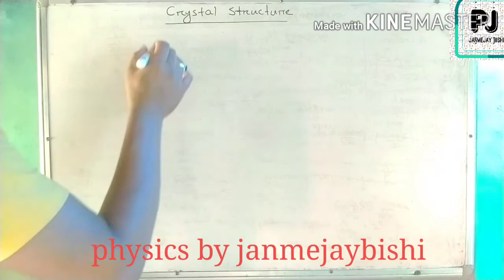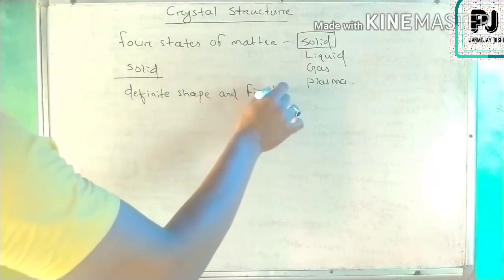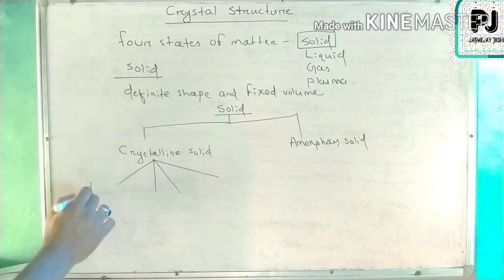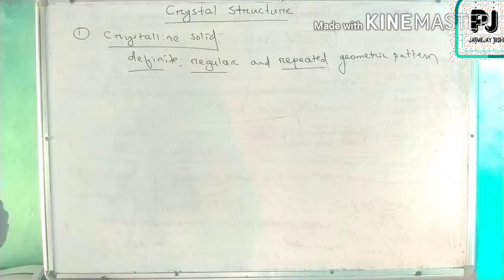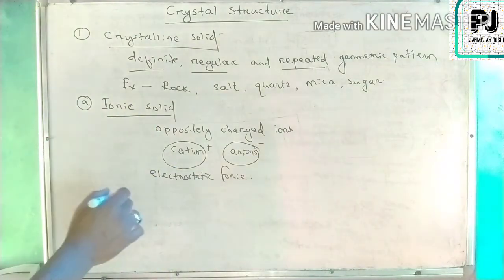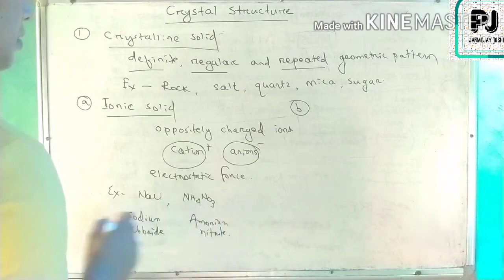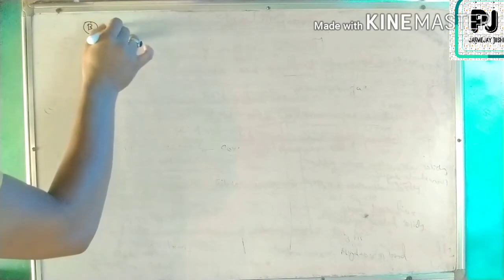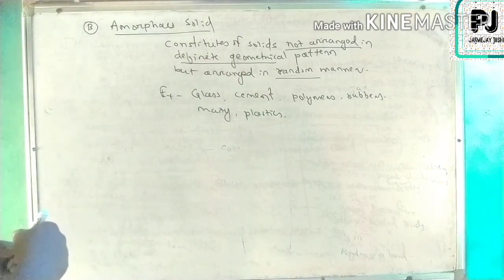What is solid state? , physics by janmejaybishi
This video is based on What is solid state.Students will understand details abot solid .Thid video contains the classification of Solid .